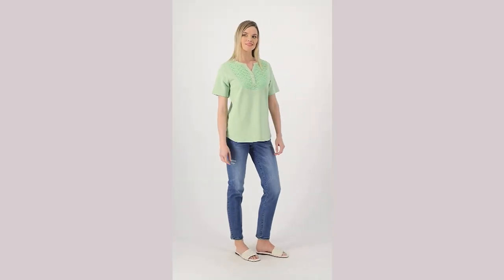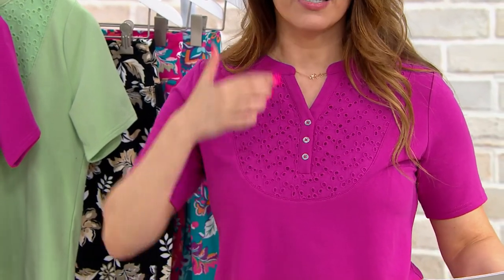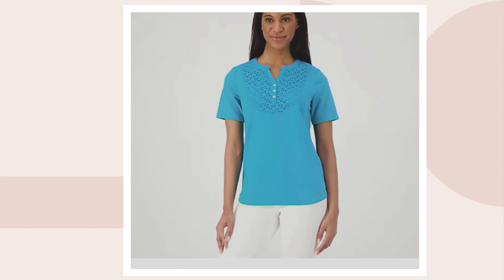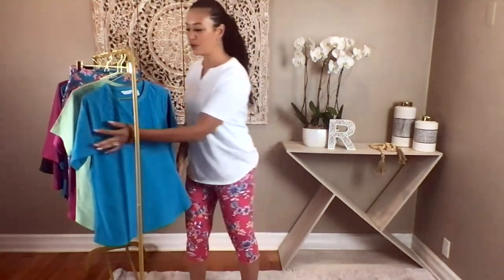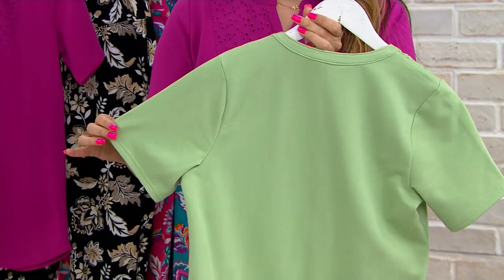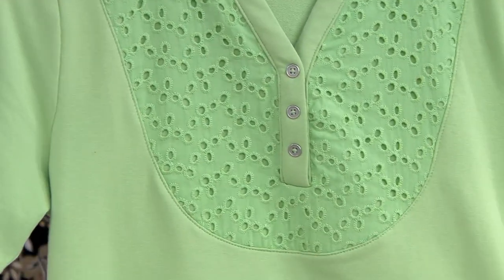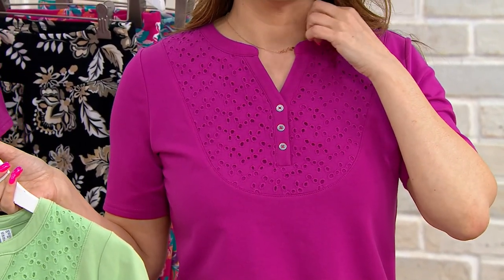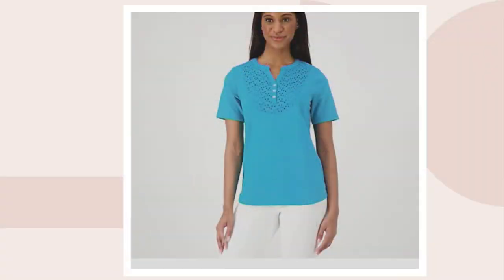Sport Savvy French Terry Eyelet Short Sleeve Shirt on QVC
Who says casual comfort can't have a fancy finishing touch? Not us! This French terry top takes your warm-weather wardrobe to a new style standard thanks to its dashing eyelet details. From Sport Savvy.